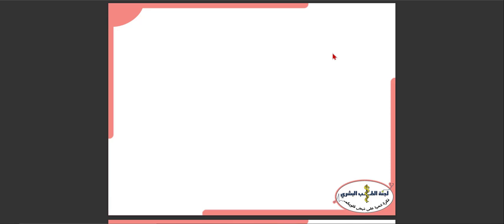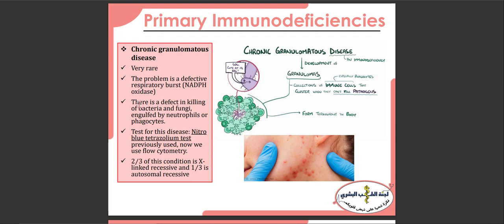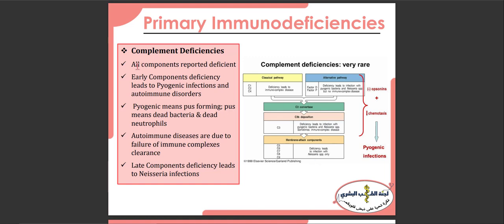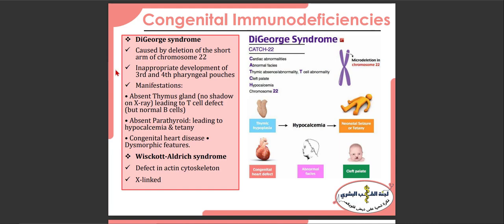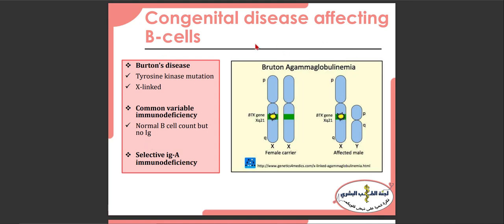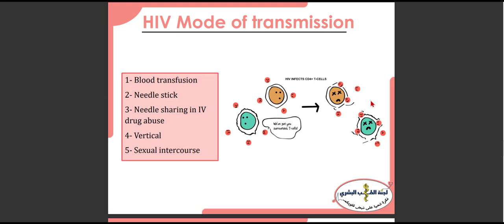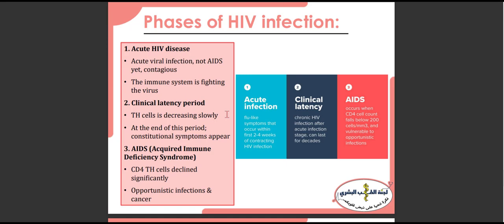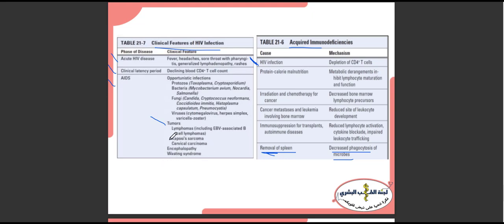Congenital and Acquired Immunodeficiency - Lecture 18 By يحيى الشقيرات